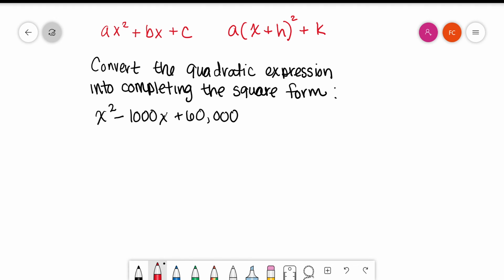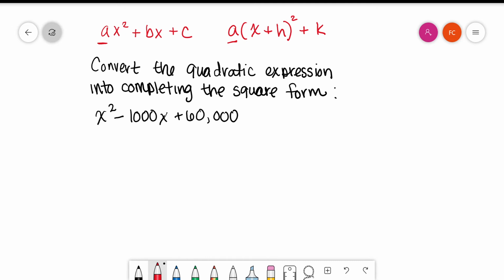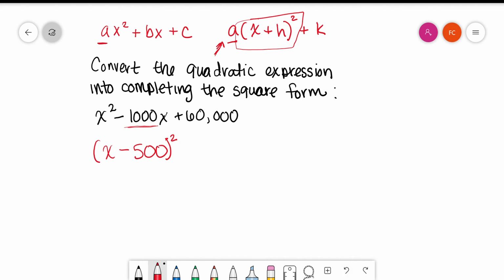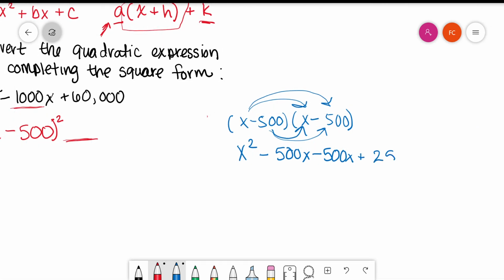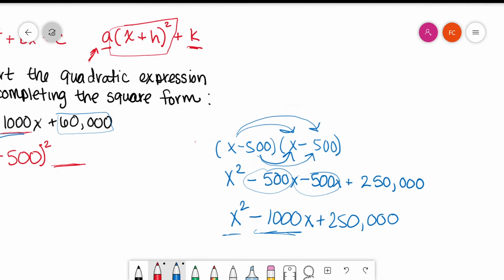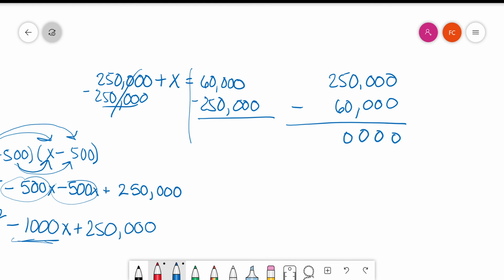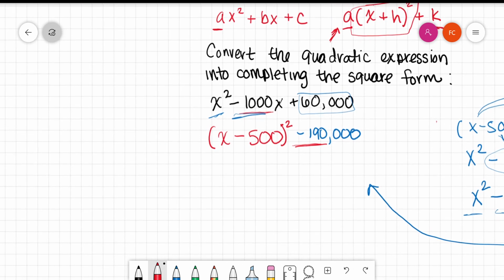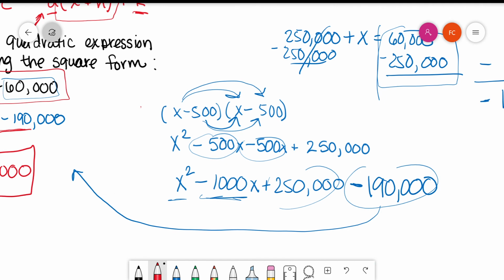3rd Example of rewriting Standard Quadratic Expression into Completing the Square Form (VIDEO 4)